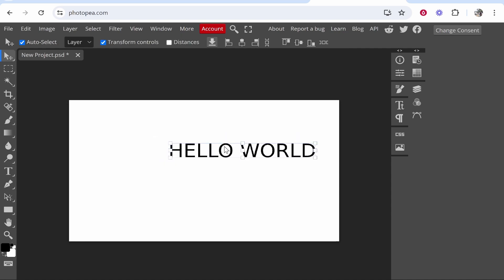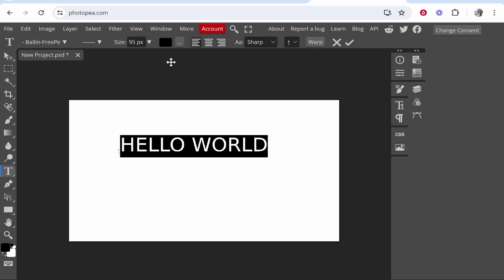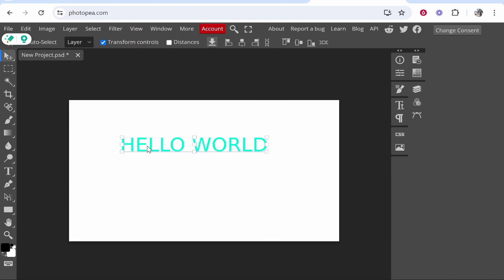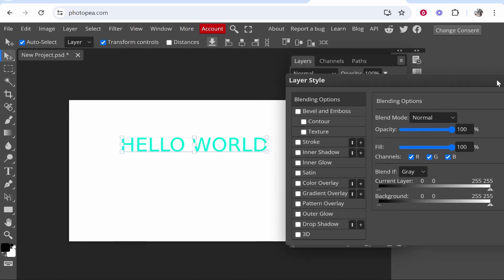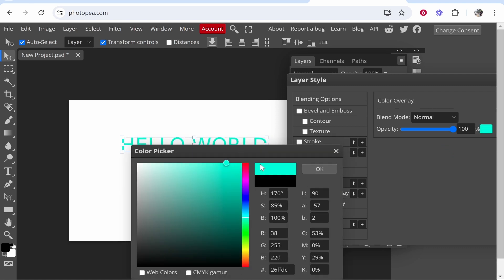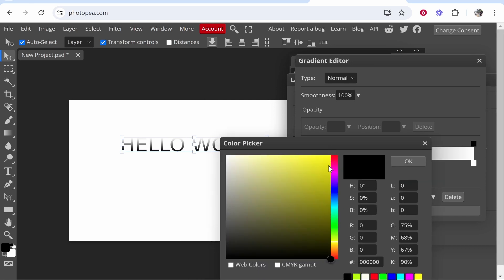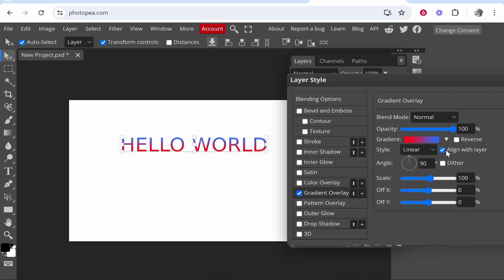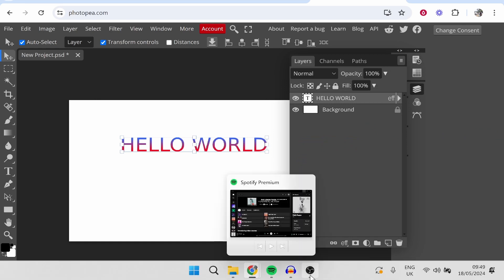How To Change Text Color in Photopea (Step By Step)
In this video, I show you how to change text color in Photopea. This is a quick and simple guide. Did this video help? Thanks!